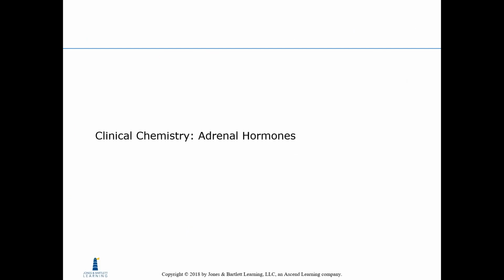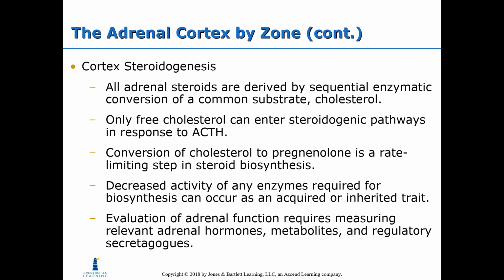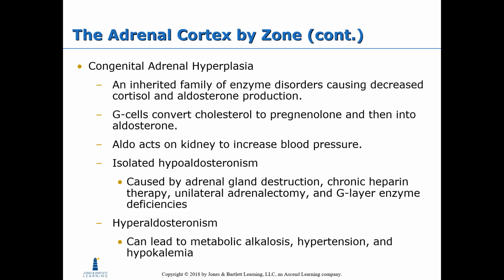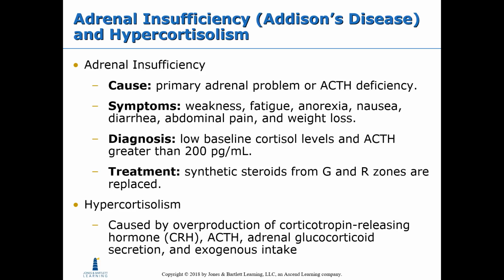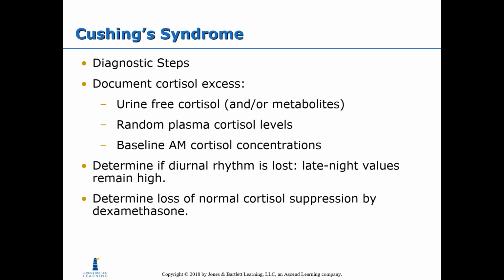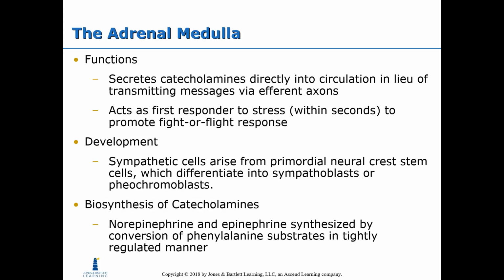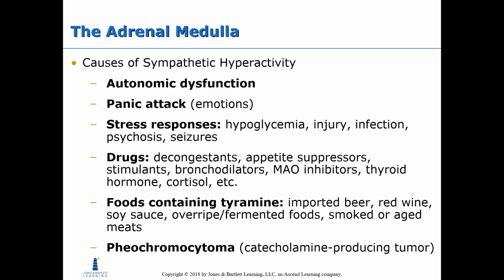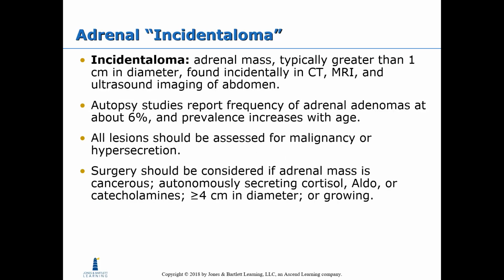Clinical Chemistry: Adrenal Hormones